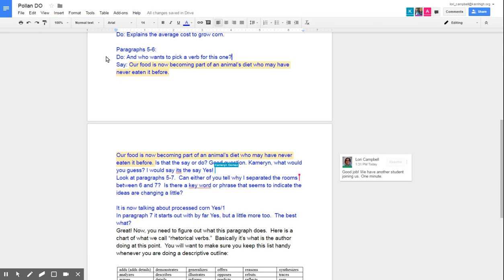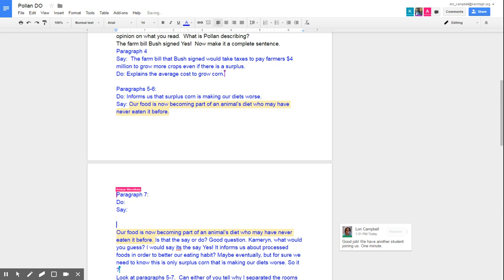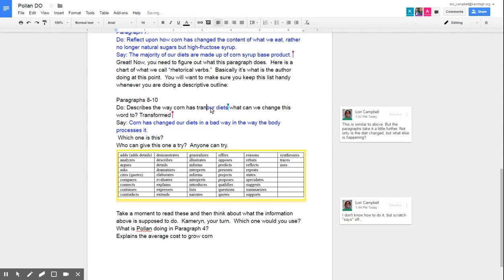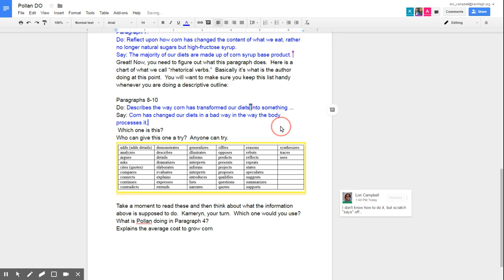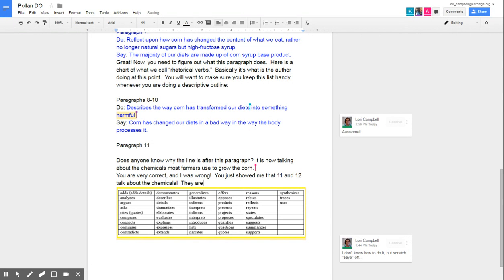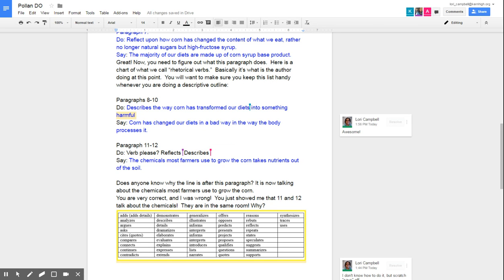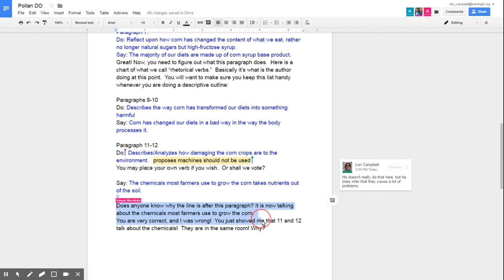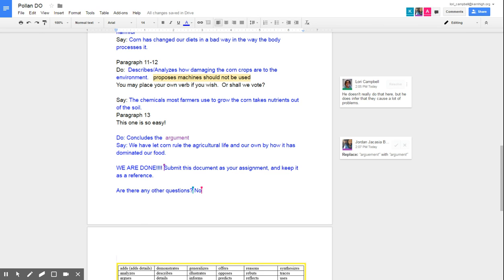Google doc teaching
This is a session that took place using just a Google doc.